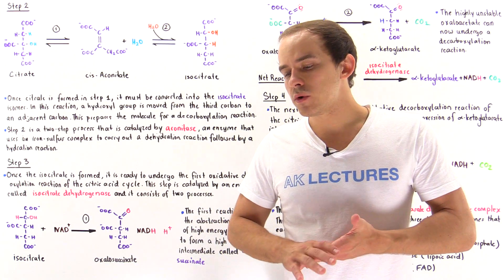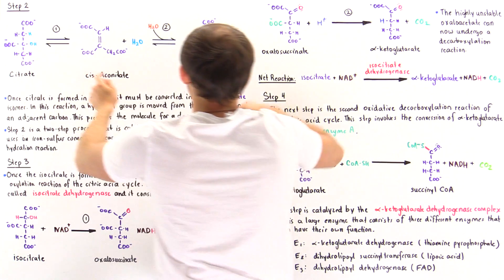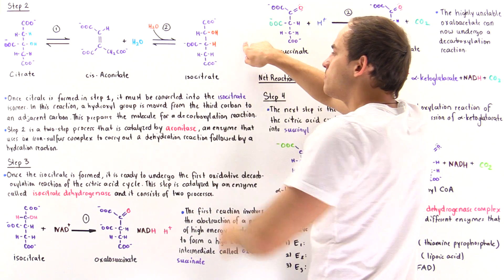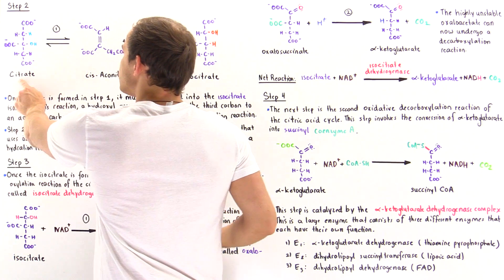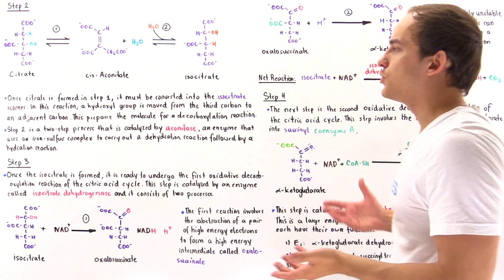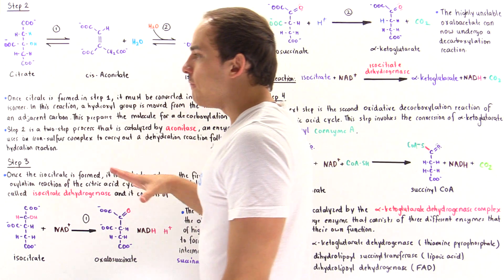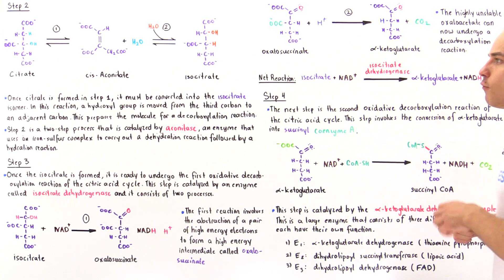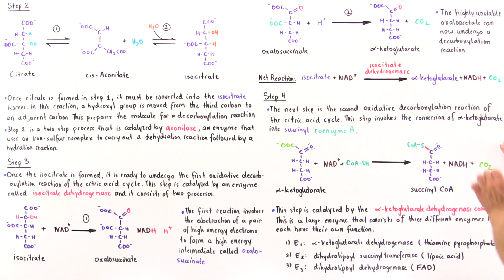Steps 2-4 of Citric Acid Cycle